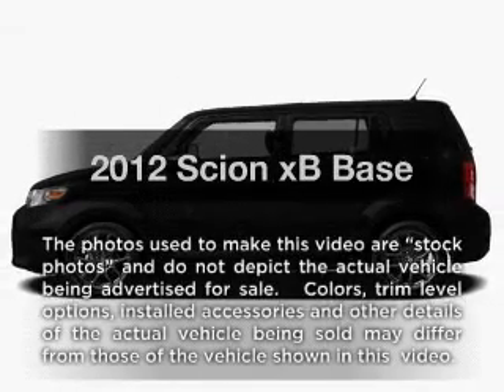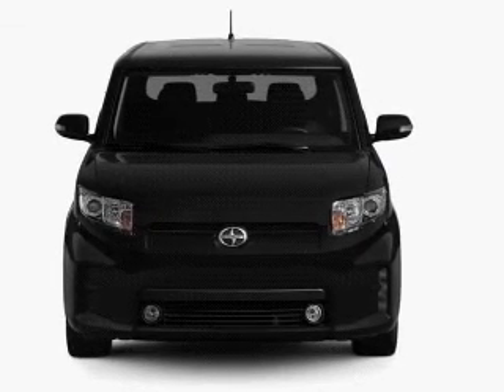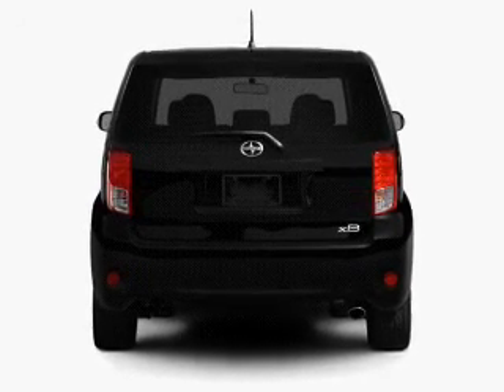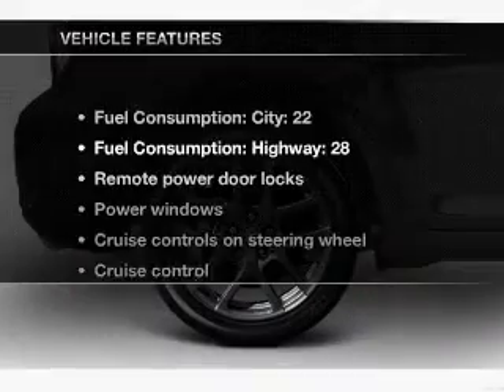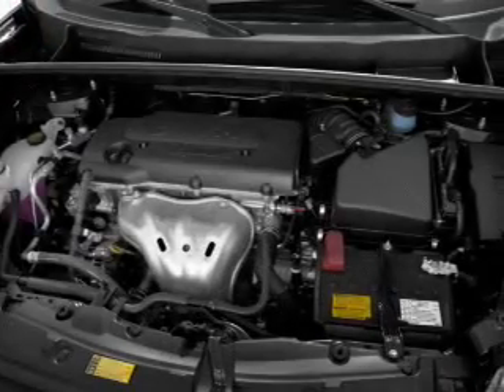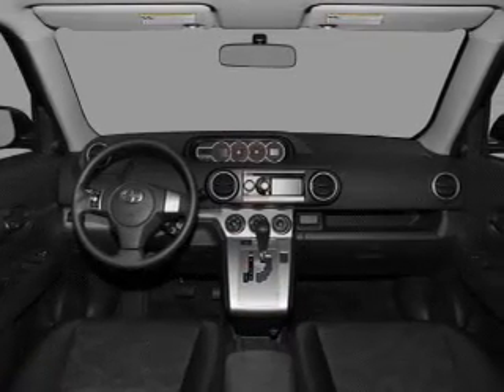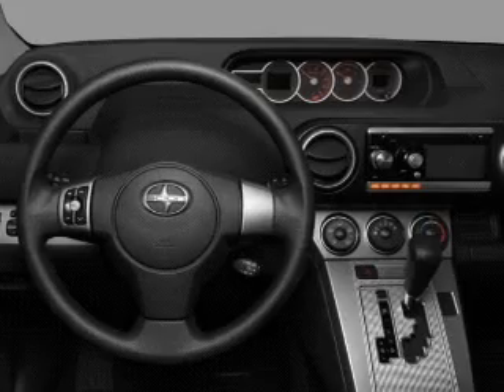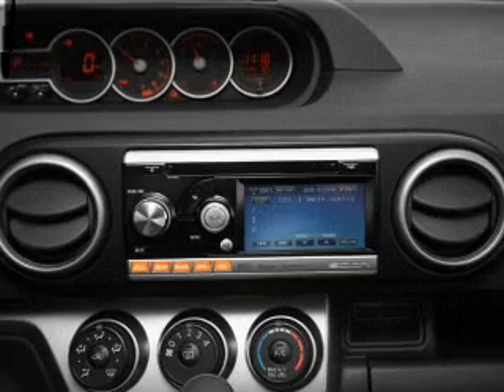2012 Scion xB - Raleigh NC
Year: 2012
Make: Scion
Model: xB
Trim: Base
Engine: 2.4 liter inline 4 cylinder 16 valve
Transmission: Automatic
Color: Black Sand Pearl
Mileage: 1
Address:
9101 Glenwood Avenue